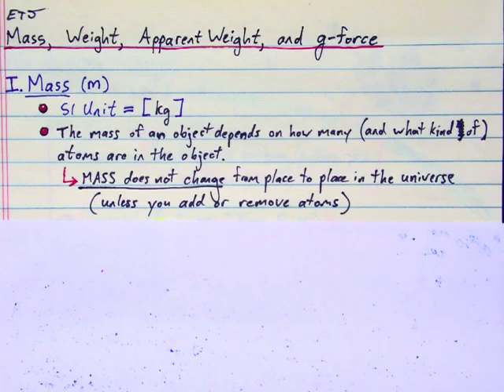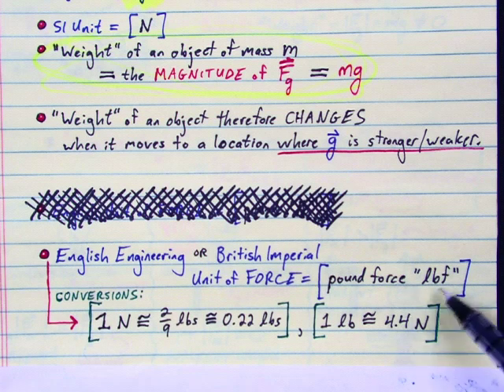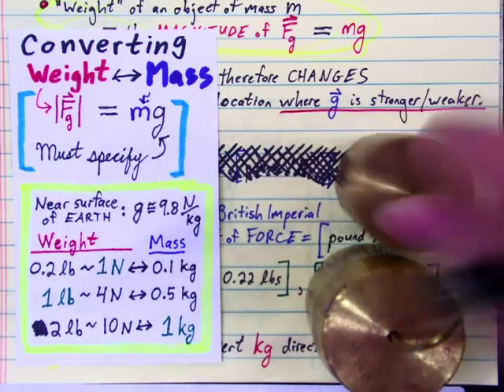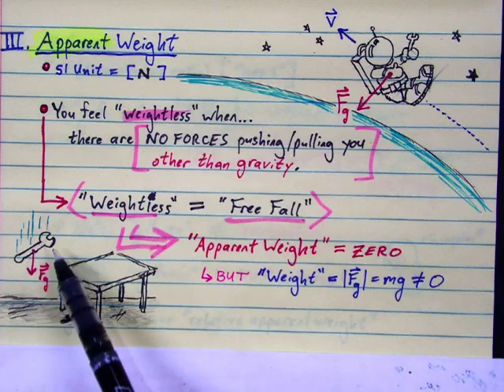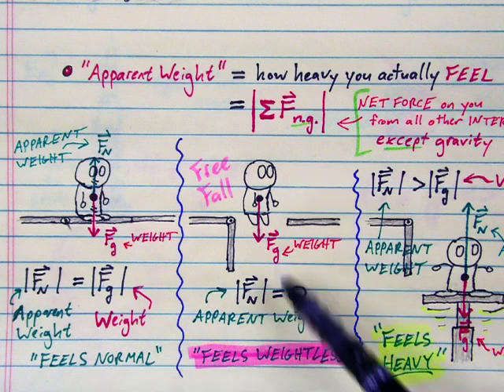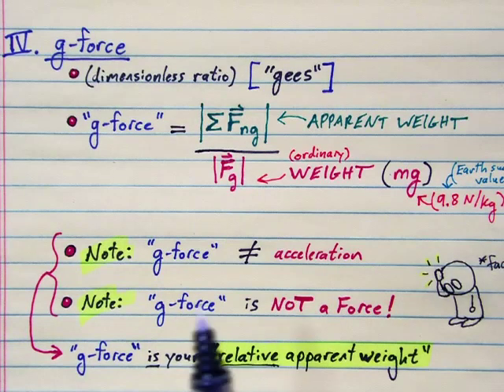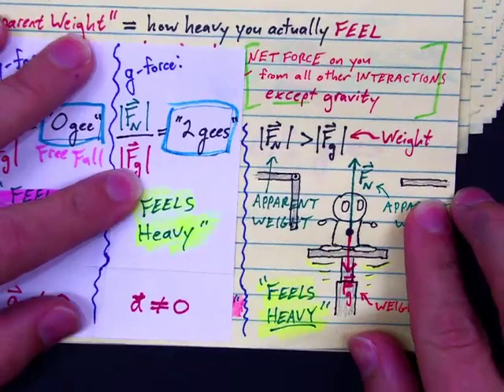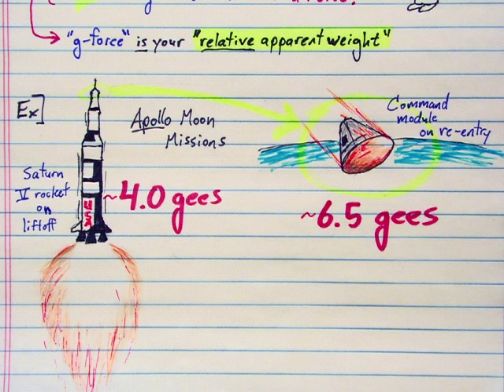3.18 Mass Weight Apparent Weight gforce